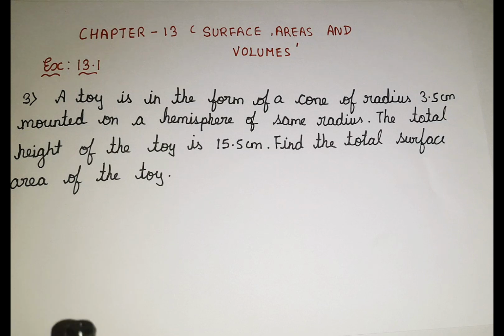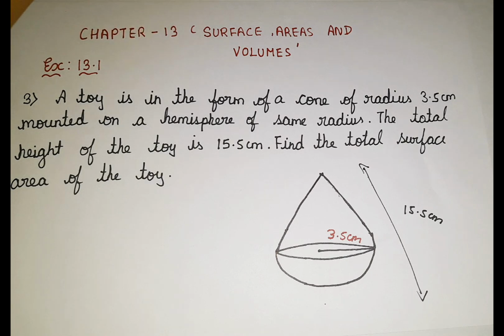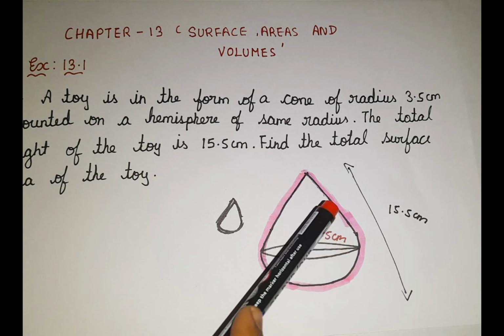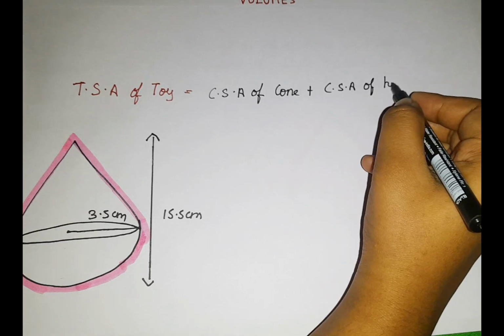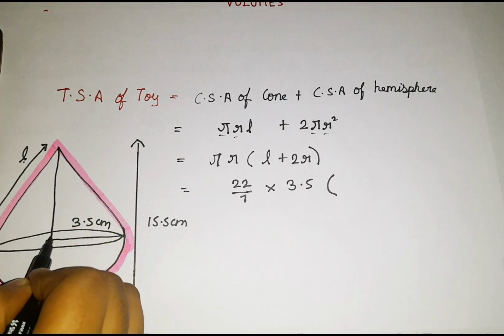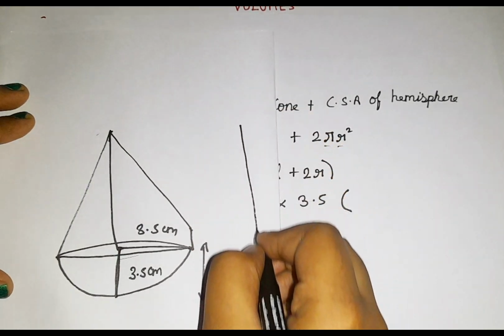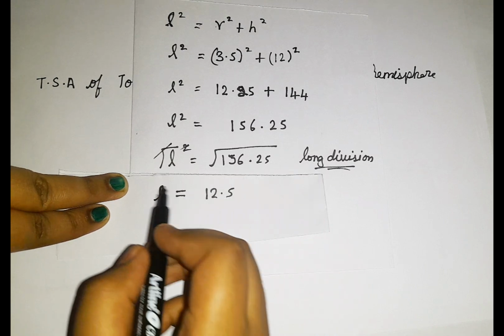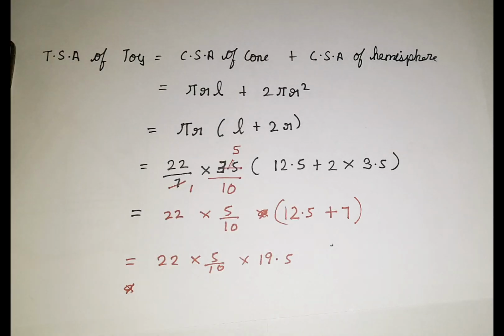Exercise 13.1 q3 Chapter 13 Surface areas and volume class 10 math NCERT Syllabus in English